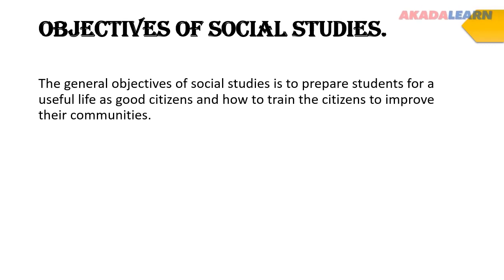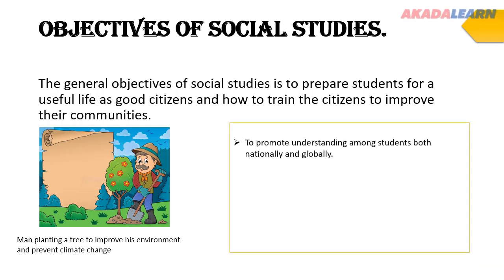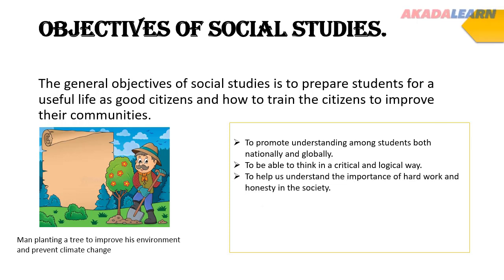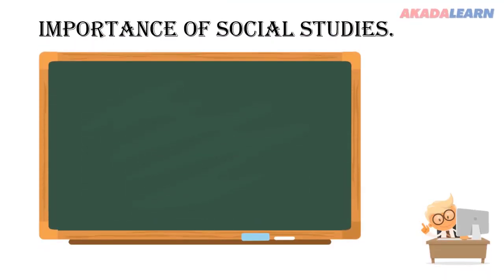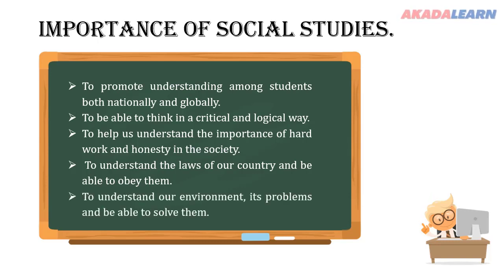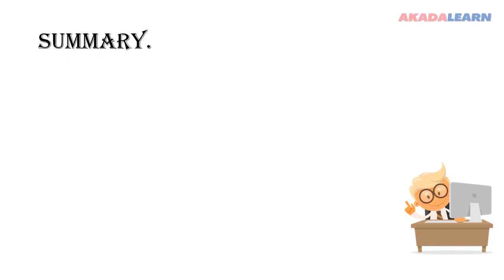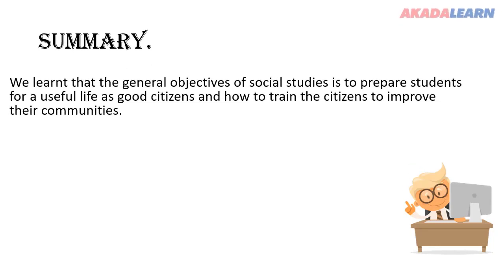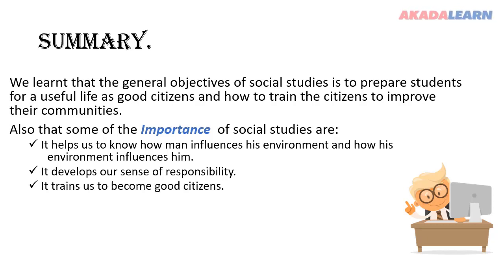02 - Social Studies| J.S.S.1 | OBJECTIVES AND IMPORTANCE OF SOCIAL STUDIES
In this Social Studies video, we cover "OBJECTIVES AND IMPORTANCE OF SOCIAL STUDIES" with specific highlights like climate change.